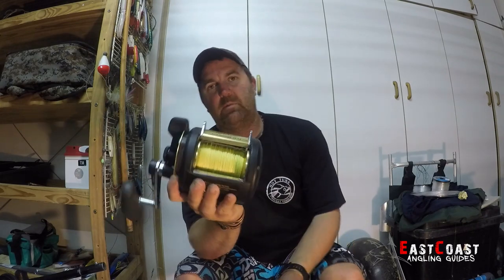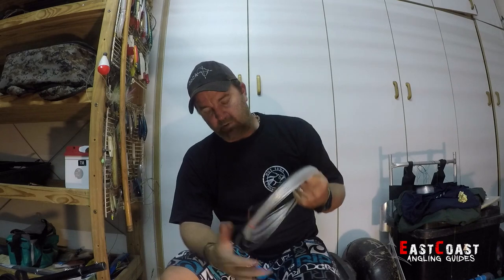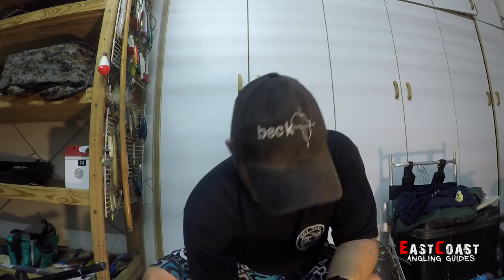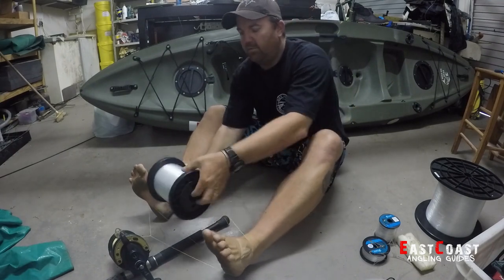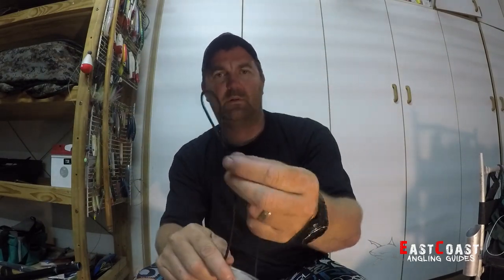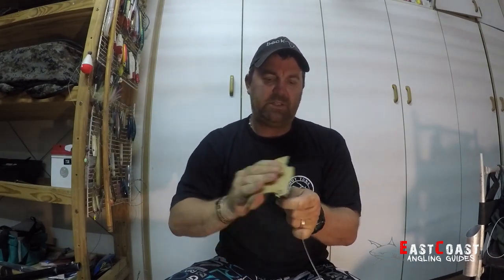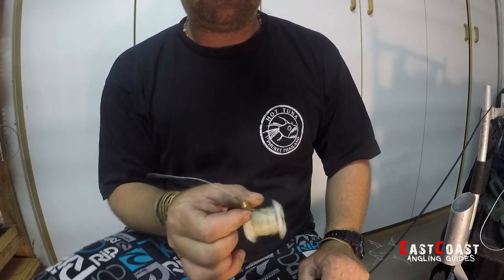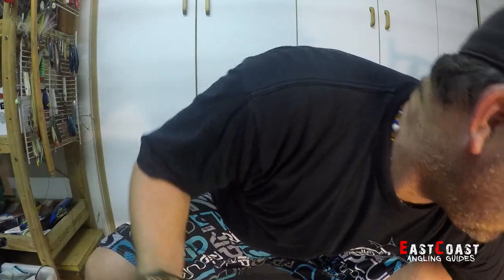Fishing with DRONES......EVERYTHING you need to know! PART 2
In part 2 we deal with what reels, braid, topshot, and leaders you need to use if you are SERIOUS about landing BIG fish using drones or kites.